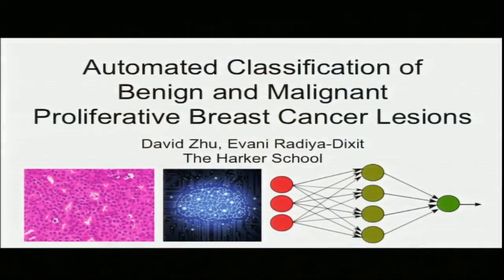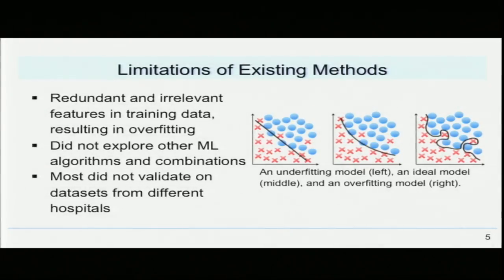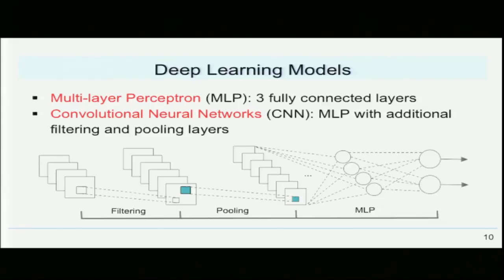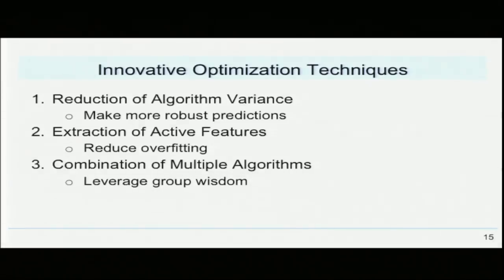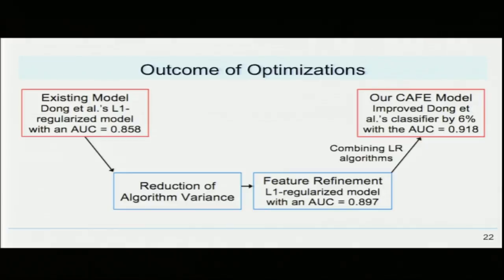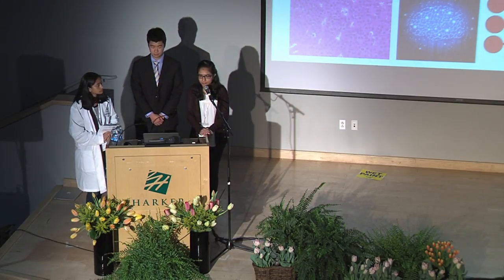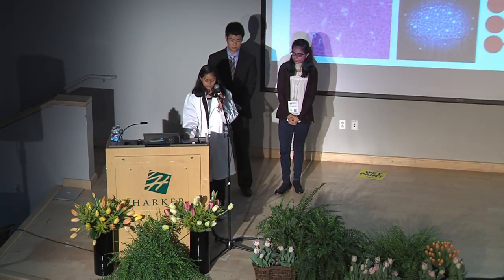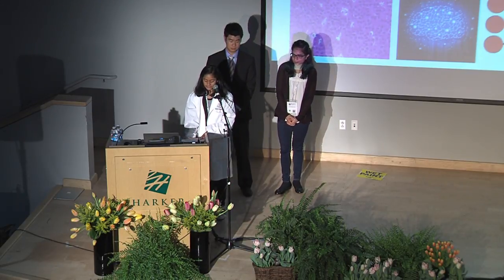Harker Research Symposium - Siemens Finalist Formal Talk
David Zhu and Evani Radiya-Dixit, Class of 2017
“Automated Classification of Benign and Malignant Proliferative Breast Cancer Lesions”